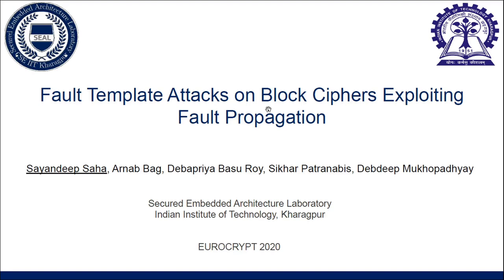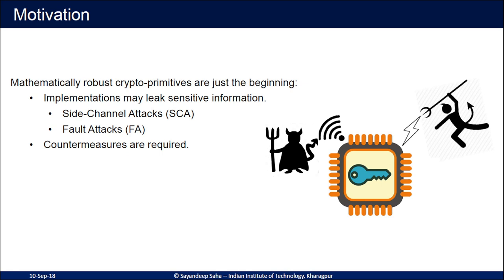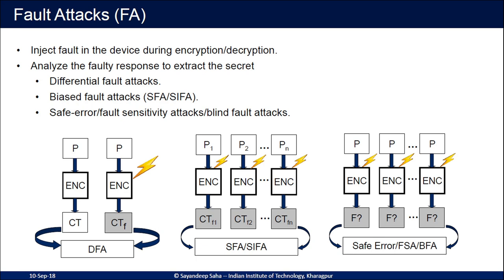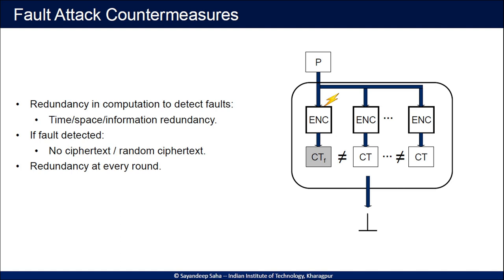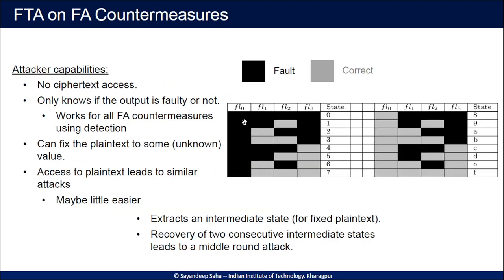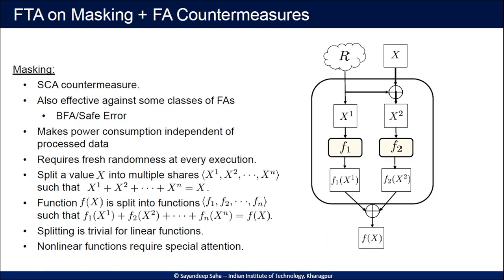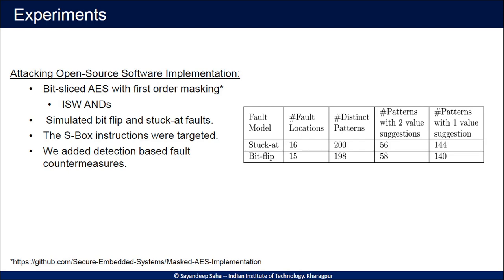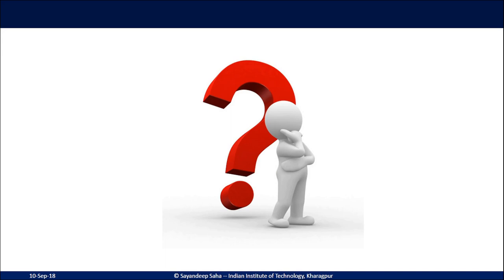Fault Template Attacks on Block Ciphers Exploiting Fault Propagation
Paper by Sayandeep Saha, Arnab Bag, Debapriya Basu Roy, Sikhar Patranabis, Debdeep Mukhopadhyay presented at Eurocrypt 2020